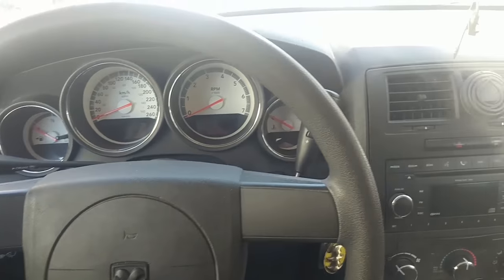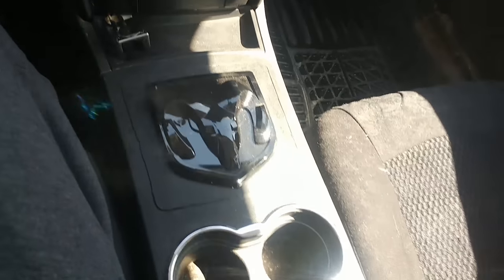Modified Dodge Charger Police Car - Custom Rhino Liner Paint Job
Modified Dodge Charger Police Car, Custom Rhino Liner Paint Job. Car mod contest winner Armored Mobius and his modified ex-police Dodge Charger, car review with Scotty Kilmer. This car includes a rhino liner paint job covering the entire outside and a 5.7 liter V8 engine with more car mods. DIY car repair with Scotty Kilmer, an auto mechanic for the last 50 years.

And remember, every Wednesday 7am CST, there will be a new car mod shown here on my channel. For a chance to have your car mod featured in a video on my channel, send a picture and description or short video to my email: and the best one for the week will be shown in a future episode on my channel!

⬇️Things used in this video:
1. Armored Mobius Charger Footage
2. Common Sense
3. 4k Camera
4. Camera Microphone
5. Camera Tripod
6. My computer for editing / uploading
7. Video editing software
8. Thumbnail software

Here's our weekly video schedule:
Tuesday: Auto repair video
Wednesday: Viewers car mod show off
Friday: Auto repair video
Saturday: Second Live podcast, car question and answer
Sunday: Viewers car show off

This contest is in no way sponsored, administered, or associated with YouTube.